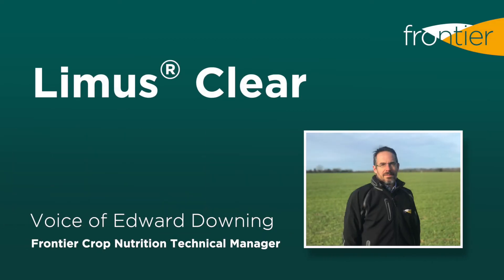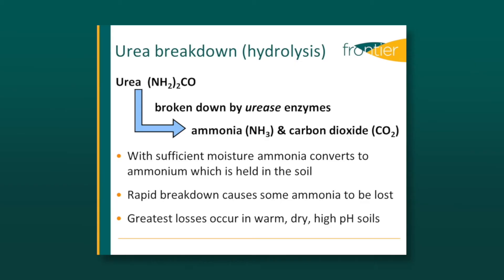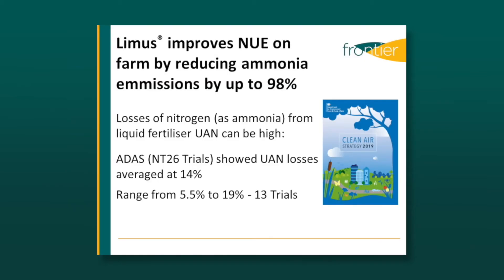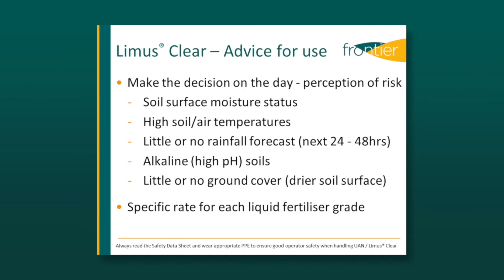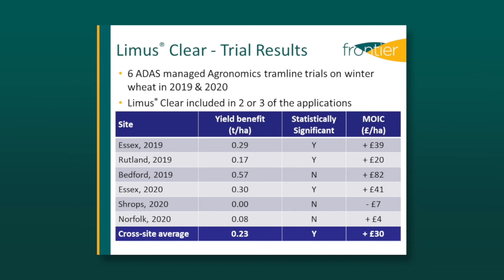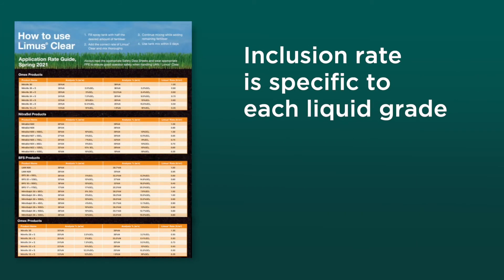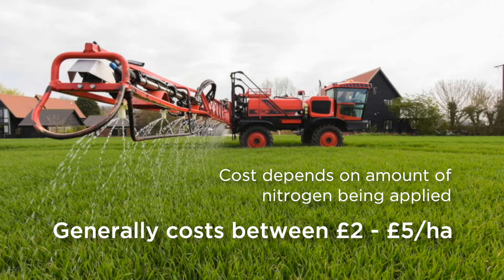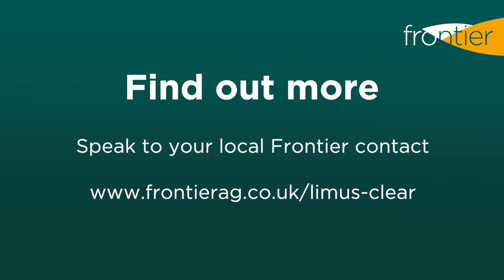Improve nitrogen use efficiency with Limus® Clear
National Crop Nutrition Technical Manager, Edward Downing talks through the importance of nitrogen use efficiency and why Limus Clear® - the urease inhibitor from BASF - can be a sensible addition to your crop nutrition strategy.